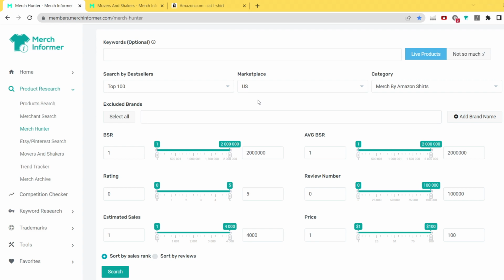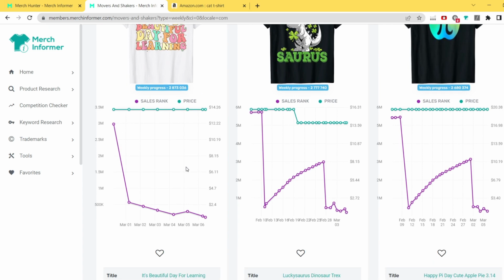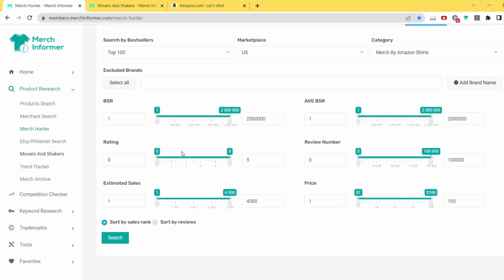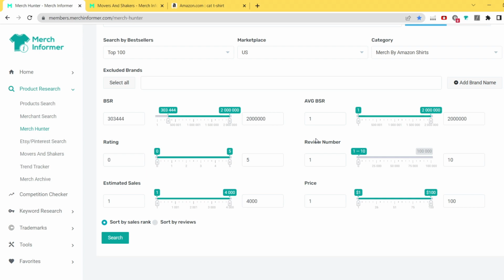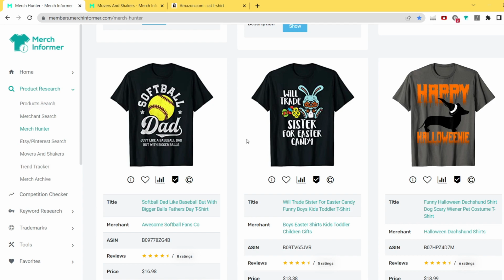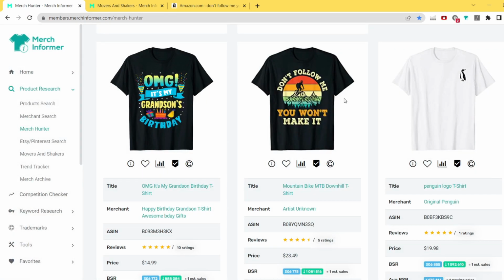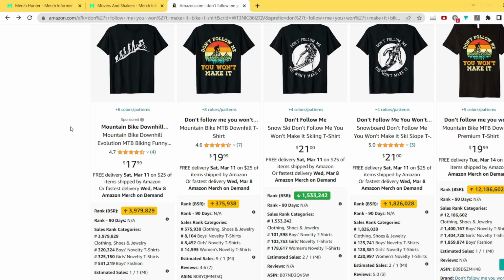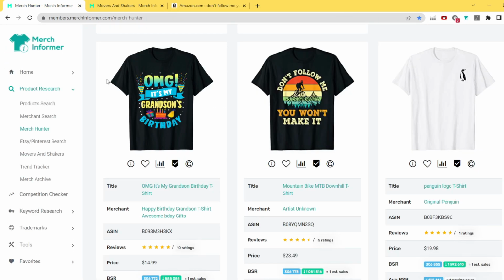Now I'm Only Using This Merch Informer Strategy | Amazon Merch Step by Step Niche Research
Hi I'm John and I've been interested in Print on Demand for the last 3 years. I'm gonna help you whether you struggle with your Redbubble or Etsy shop or maybe you want to know more about Merch by Amazon and Amazon Kindle Direct Publishing - the whole Print on Demand business in one place!

Table of contents:
0:00 Introduction
1:55 Method Explanation
5:36 Competition Check